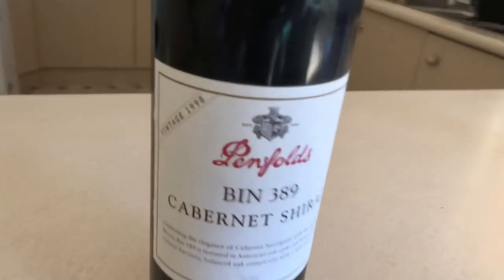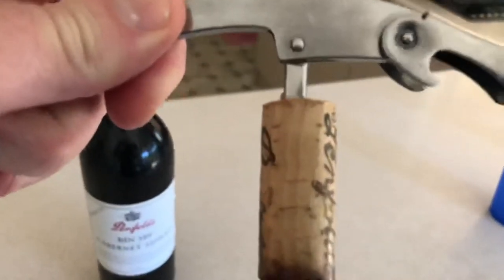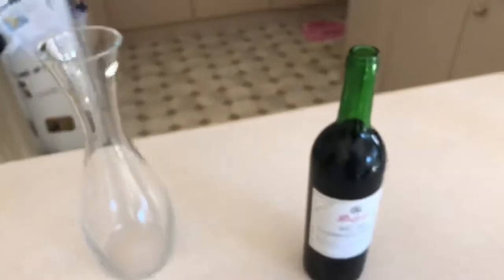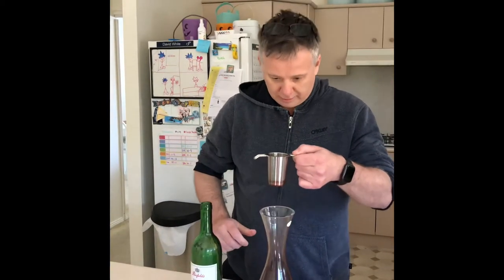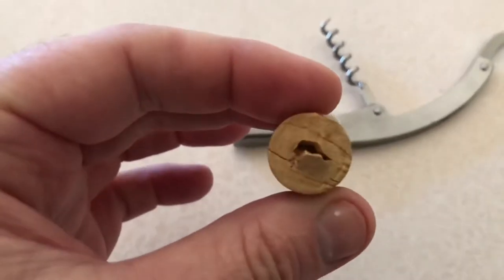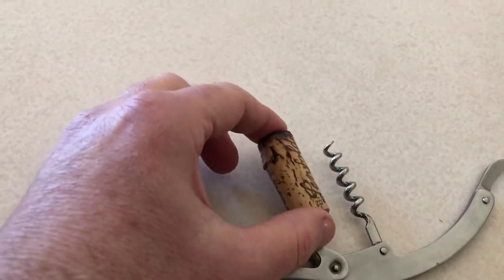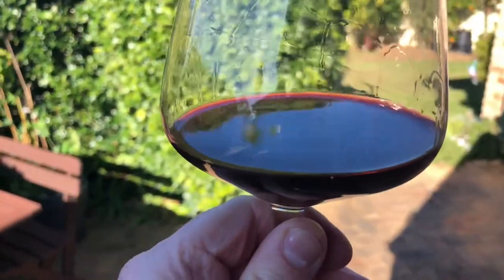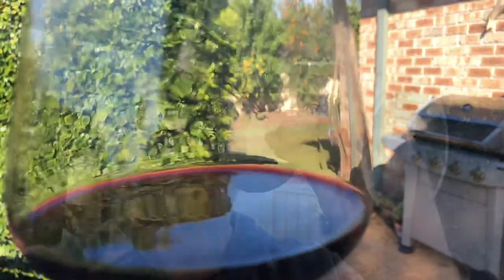Opened the 1998 Bin 389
Enjoyed drinking the 22 year old 1998 Bin 389